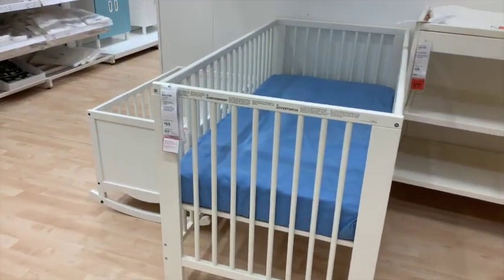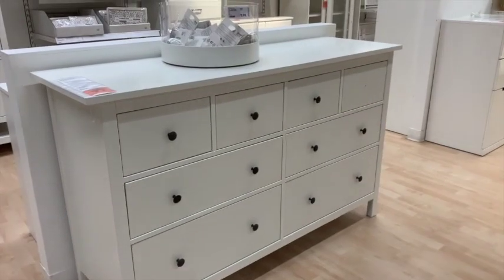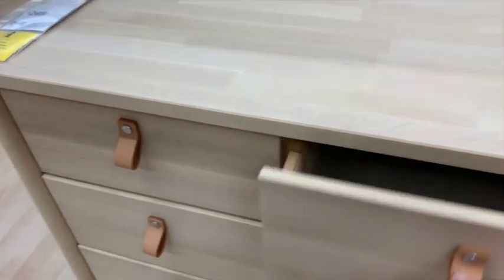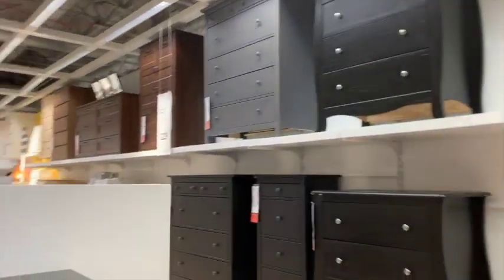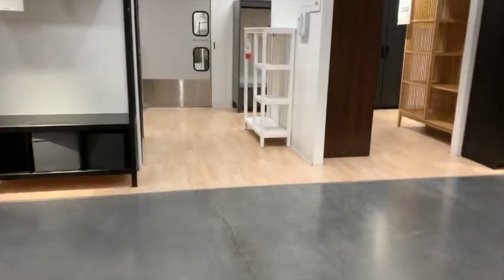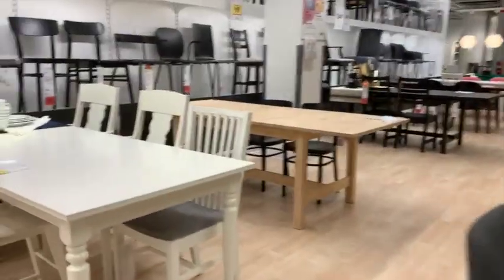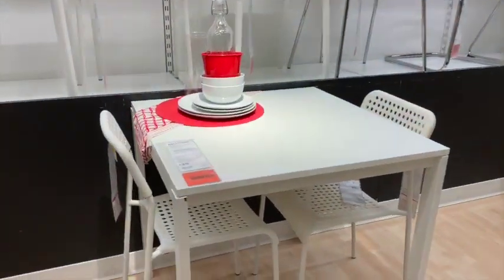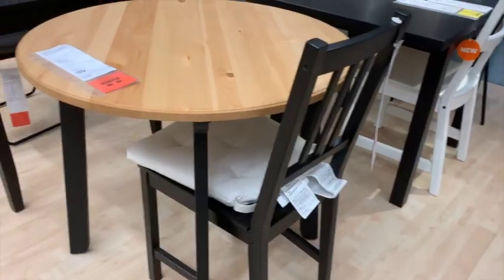Nursery Furniture Shopping at IKEA | Foster Care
Who doesn't love to get completely and hopelessly lost in Scandinavian Box Stores??

Come with me as I hunt for the last few pieces of baby furniture that I need for my foster littles!

Living life as a millennial in Los Angeles, traveling the world, and taking steps to becoming a brand new foster momma: all solo (but with love and support from family and friends)!

1. Stay along for the whole ramble: watch videos all the way to the end.

2. I love to know that you're watching and enjoying! Please leave a (G rated) comment.

3. Share the love! You can share my links on your social media and with friends & family!